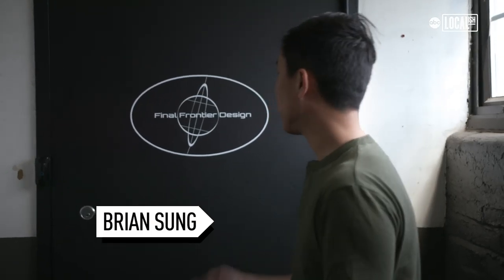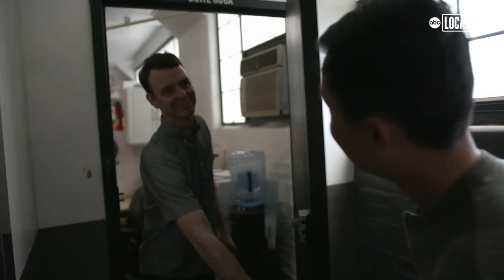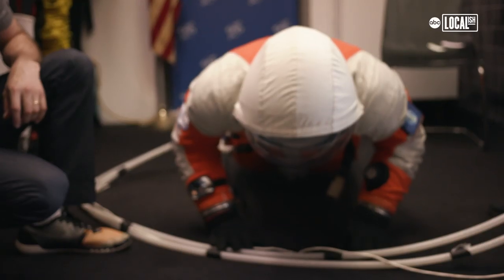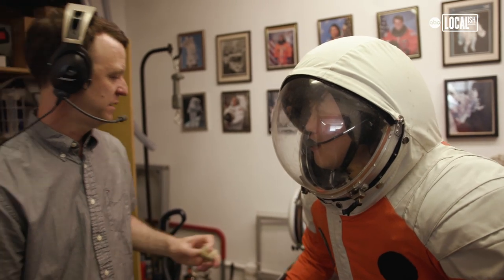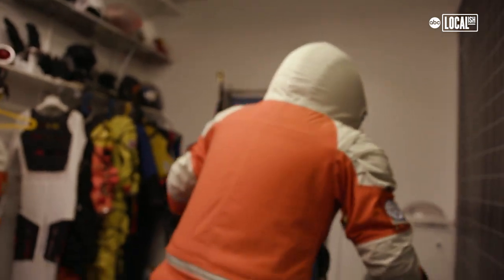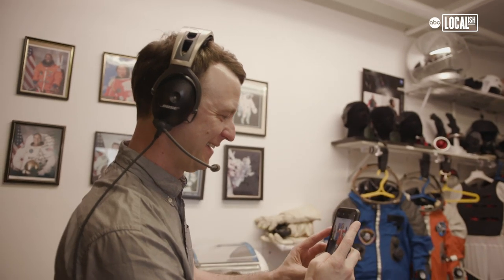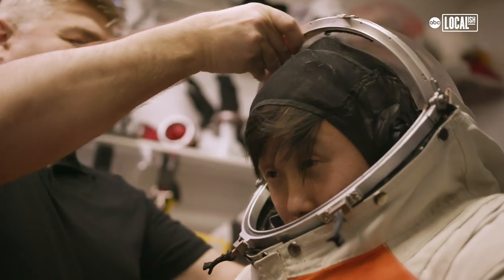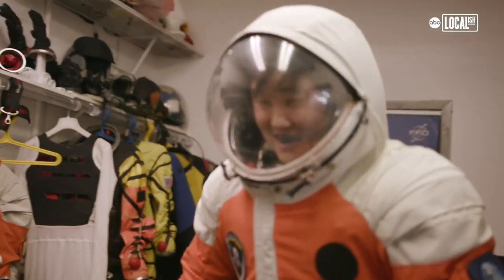Space Suit by same designer of Victoria Secrets | Localish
At Final Frontier Designs in Brooklyn, NY they are making commercially available space suits for the future of space travel... and you can even try one on!